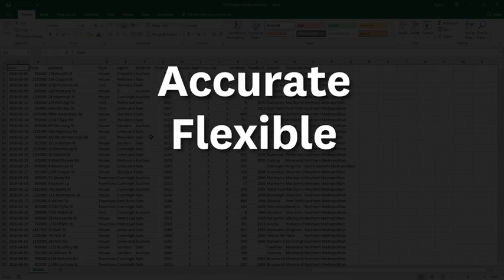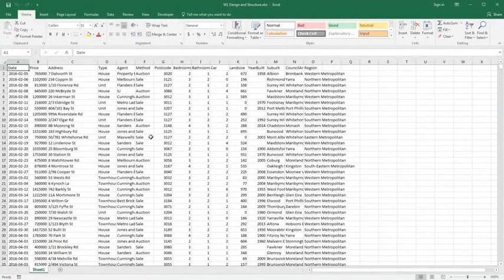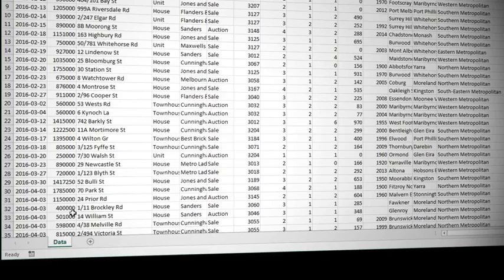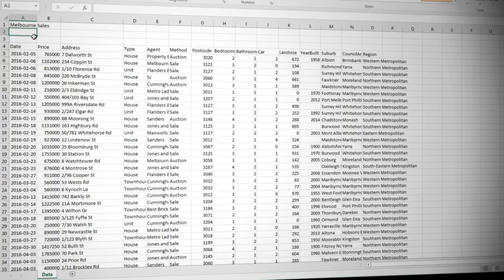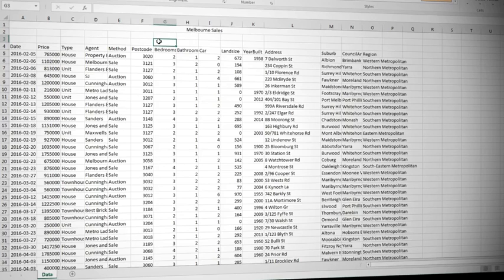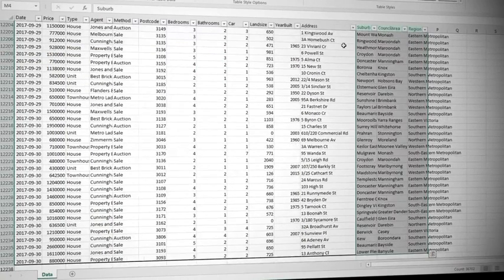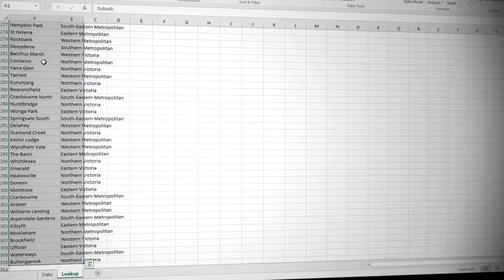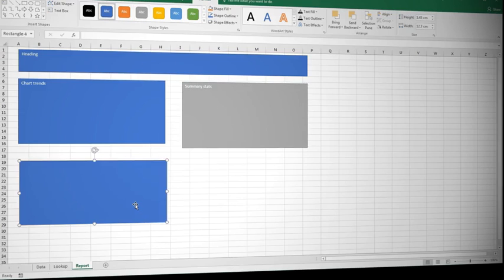Practice Video Spreadsheet Design Principles